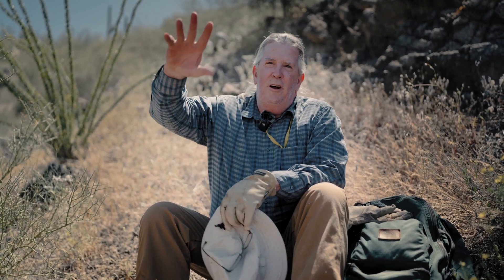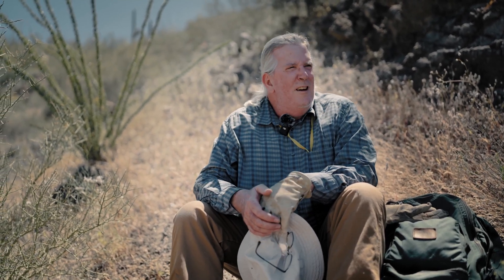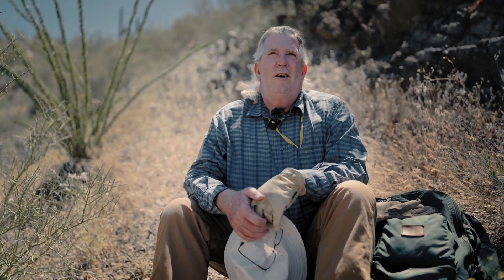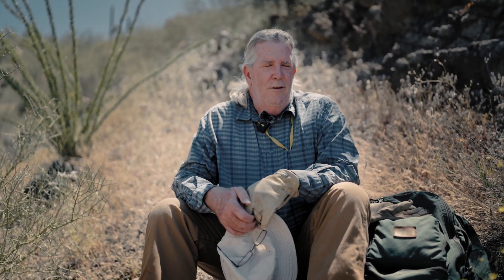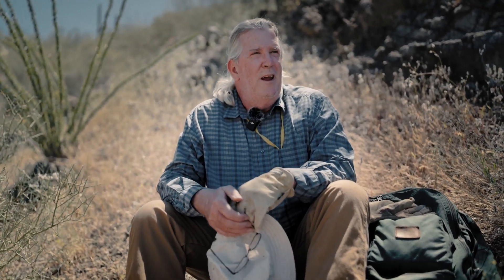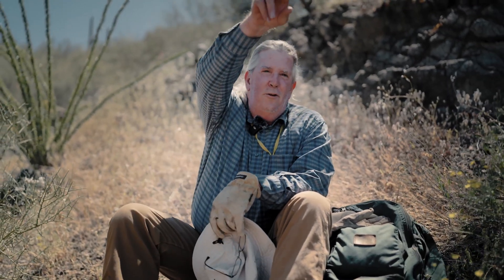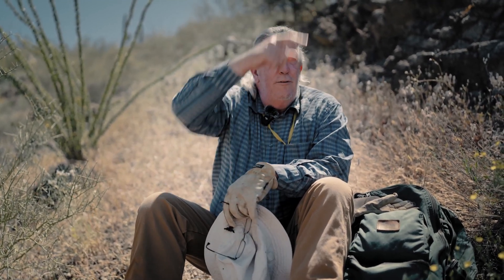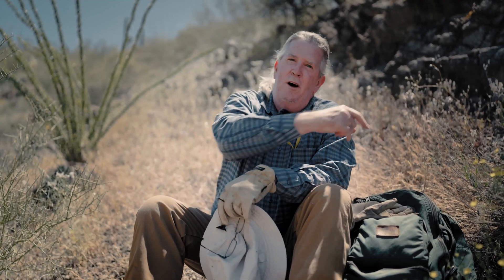Dr. Linus Keating on the Potential of Prismo Metals' Hot Breccia Copper Project in Arizona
Dr. Linus Keating, Partner and Advisor to Prismo Metals, discusses the exciting potential of the Hot Breccia project in Arizona.

He highlights the presence of hydrothermal breccia pipes and evidence of a strong mineralizing system at depth. Historical drilling has already encountered high-grade copper mineralization in the area, and recent geophysical work suggests the presence of a significant mineralized body. The project is located in a prolific copper mining district, with world-class deposits nearby.

Dr. Keating believes that Hot Breccia has the potential to host a large, high-grade copper deposit.